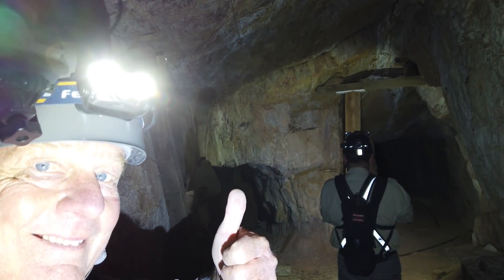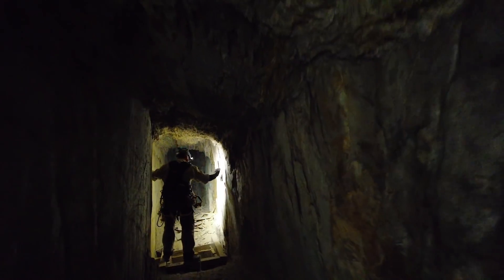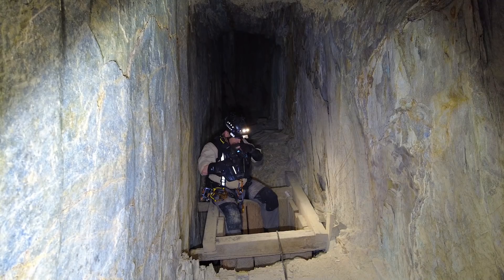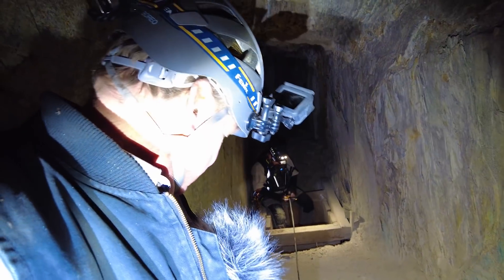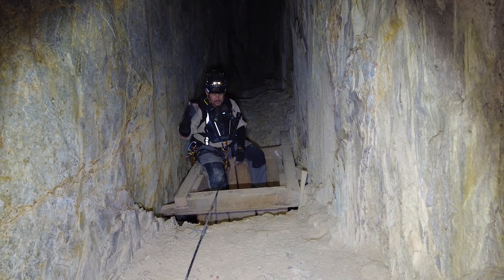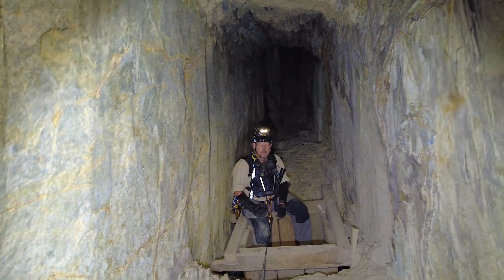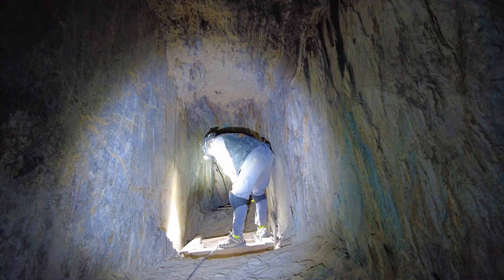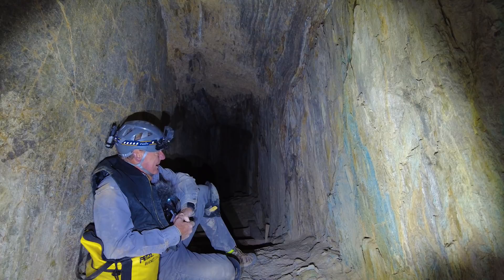Preview B Roll Of Episode 85 on Abandoned and Forgotten Places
Get a first hand look at behind the scenes footage of YouTubes Wildly Popular show Abandoned and Forgotten Places